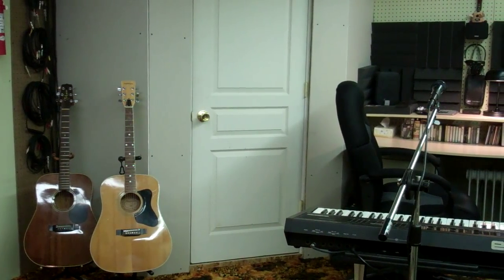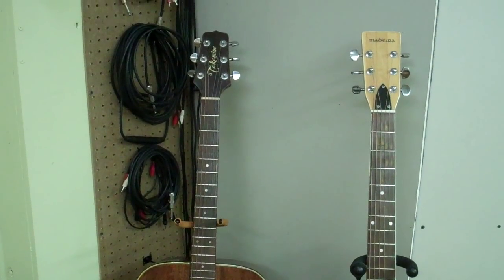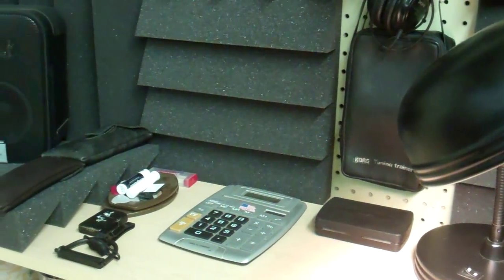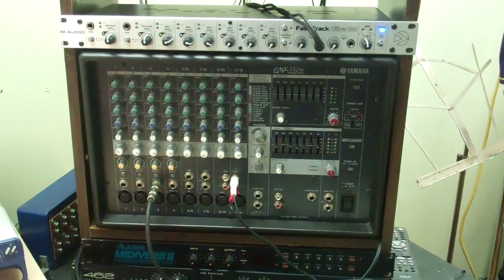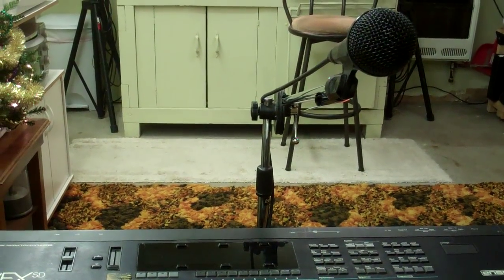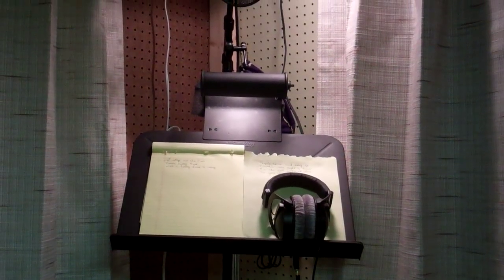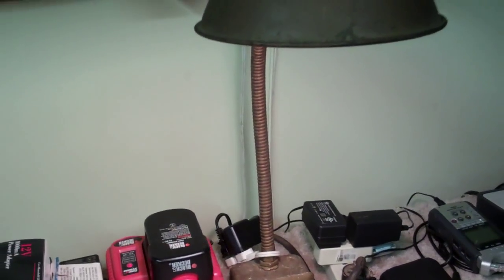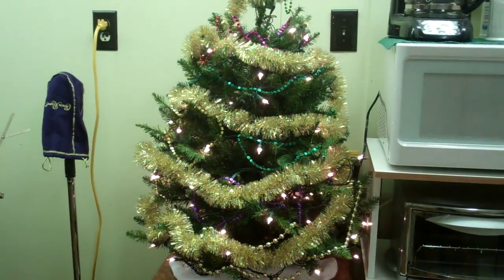wild rose studio virtual tour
Recording Studio Virtual Tour